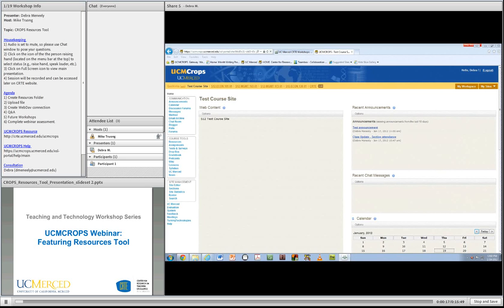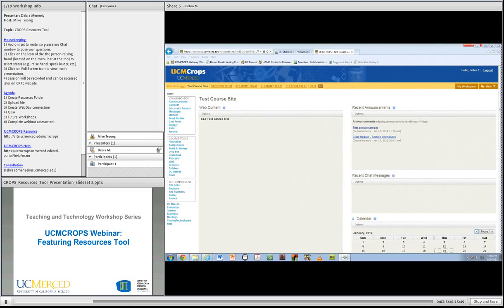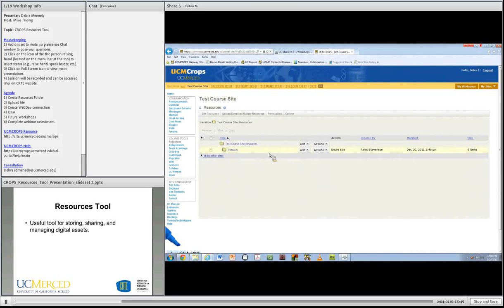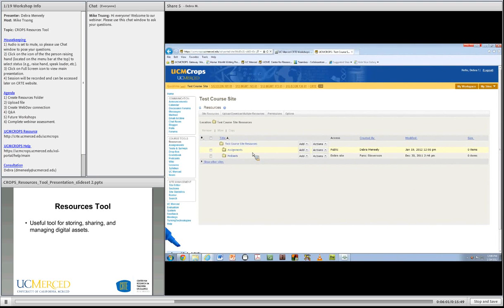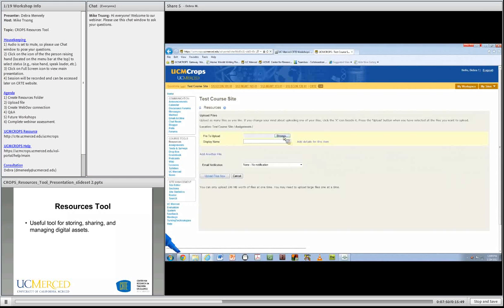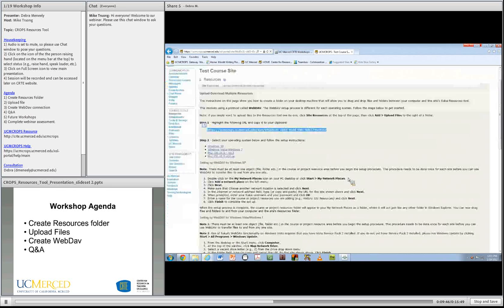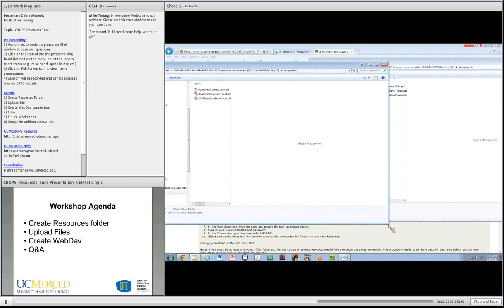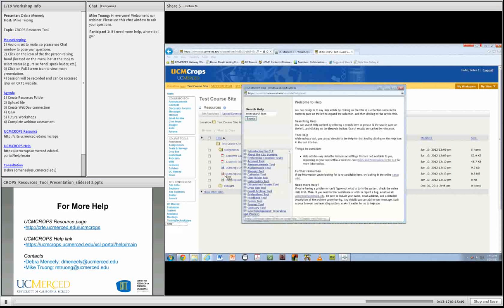CROPS Webinar_ Resources Tool 1_19_2012_0.flv